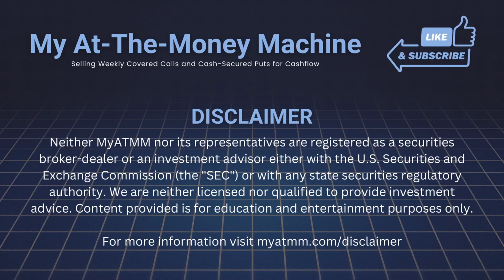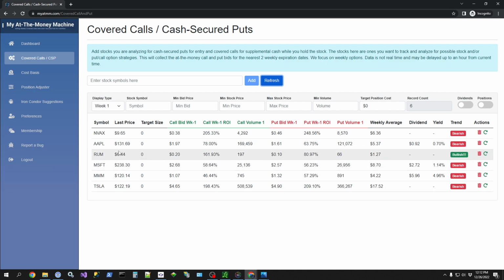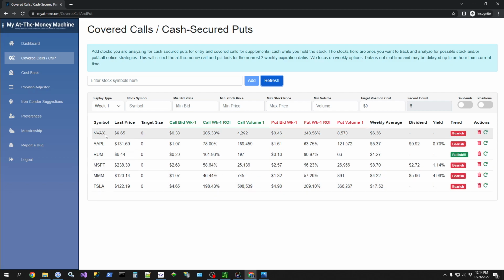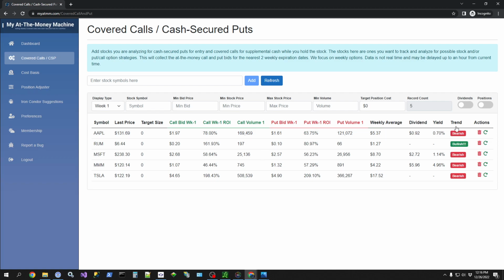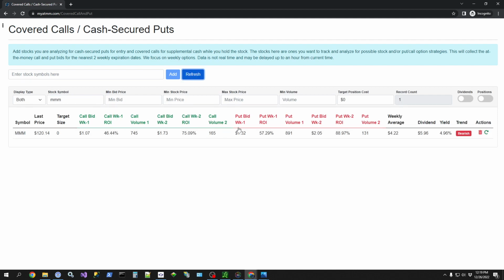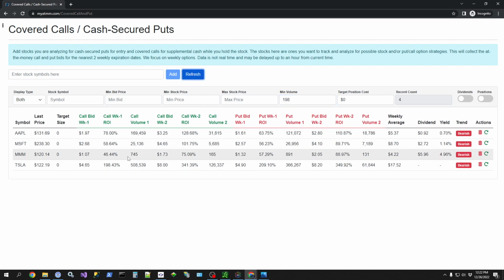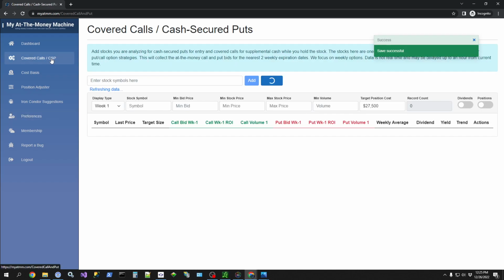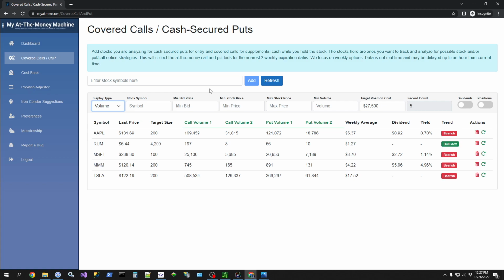Covered Calls and Cash Secured Puts Analysis Page on MyATMM.com | Stock Options Trading Strategies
This video goes into depth on how to use the Covered Calls and Cash Secured Puts Analysis page using the web application found